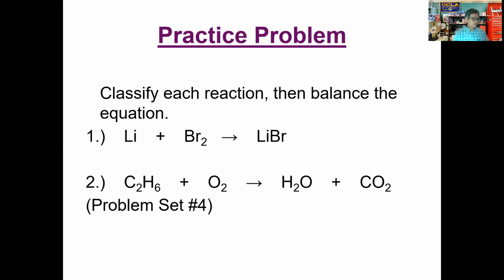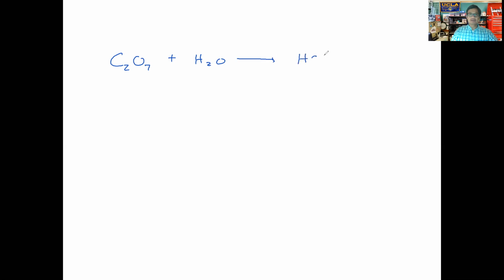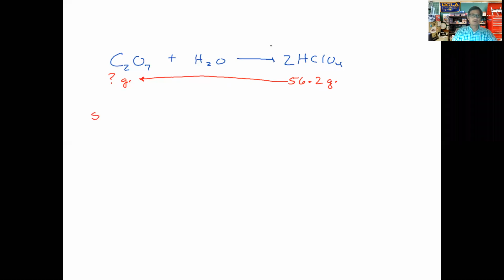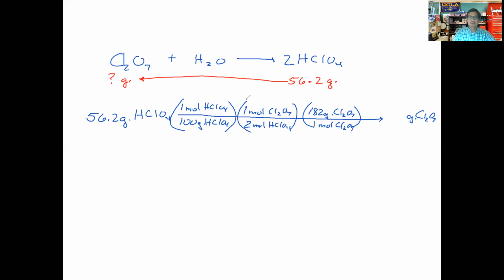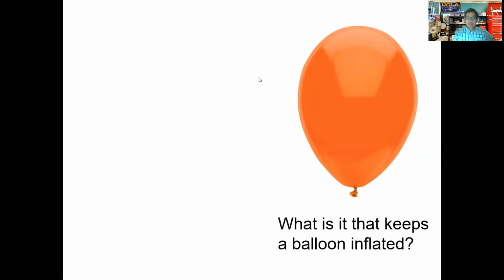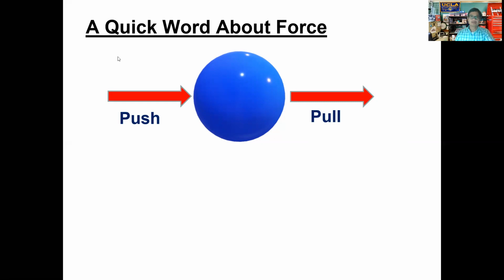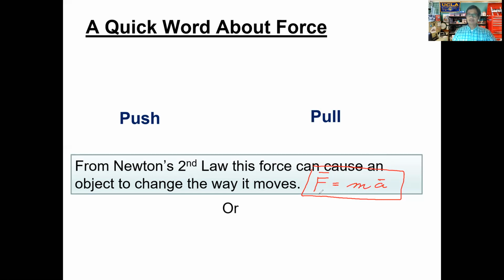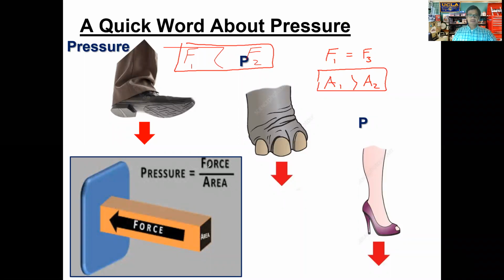Honors Chemistry Wednesday 4/8/20